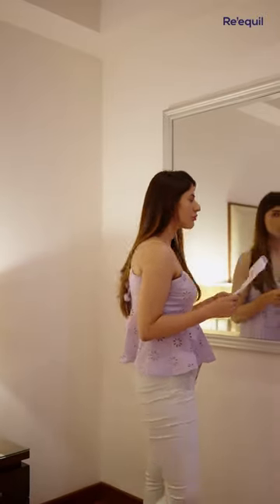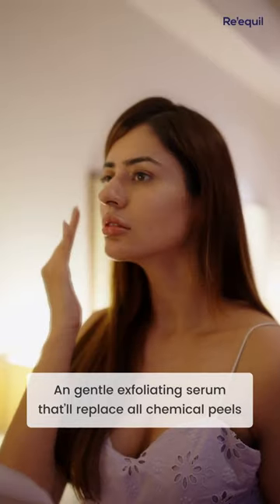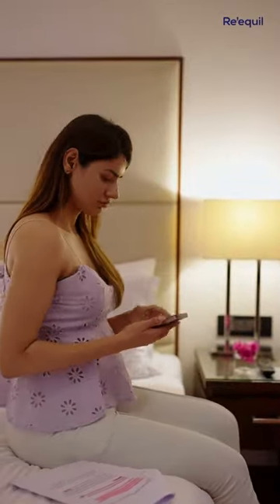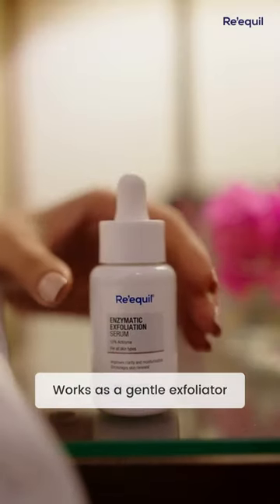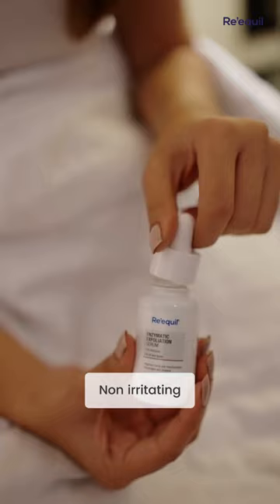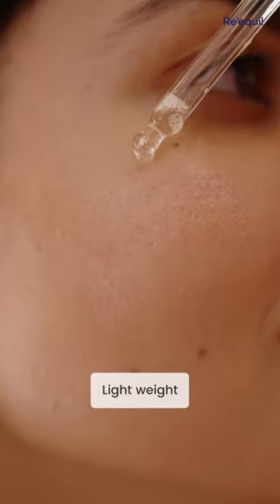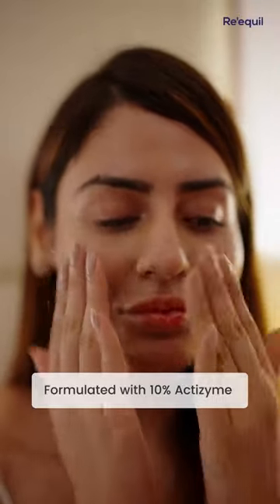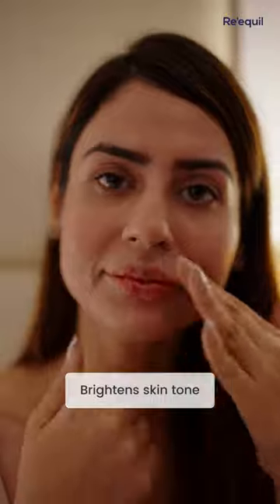Safe Daily Peeling Solution with 10% ACTIZYME® - Fragrance free | Dermatologically Tested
Want improved skin clarity and hydration? Here's a safe solution!

Decrease in collagen production and diminished tensile strength occurred from daily exposure to ultraviolet radiation, lead to dull skin, compromised skin barrier function, and skin atrophy.

Re’equil Enzymatic Exfoliation serum is formulated with 10% ACTIZYME®, an advanced botanical protease derived from the fungi Mucor miehei, exfoliates slowly and gently at the epidermis surface and exhibits incredible brightening action with its desquamation properties.

- Gentle, fragrance-free peeling solution
- Boosts skin brightness and glow
- Gentle exfoliating properties for daily use
- Smoothen out the fine lines and wrinkles

Follow it up with sunscreen when using it during the day.